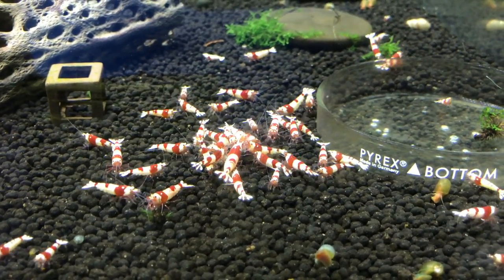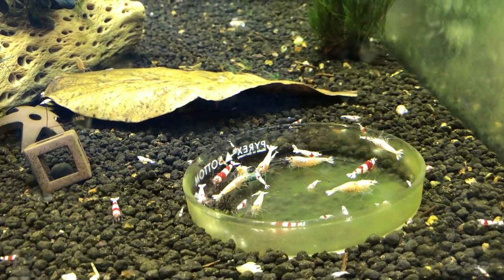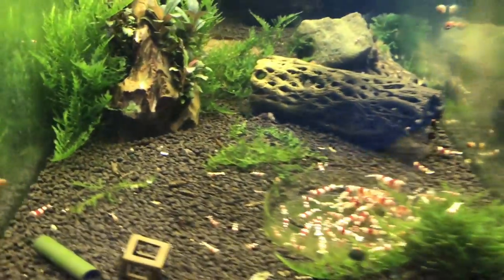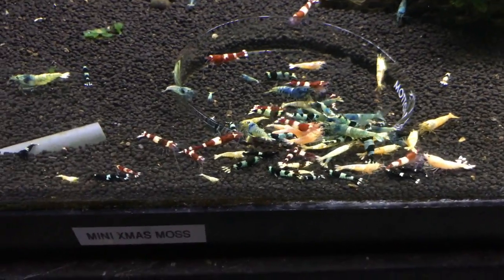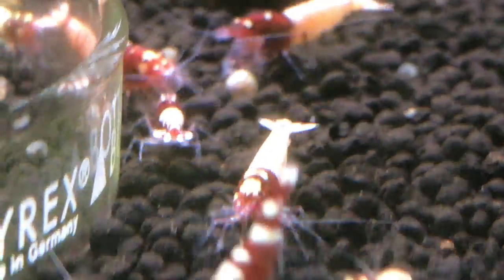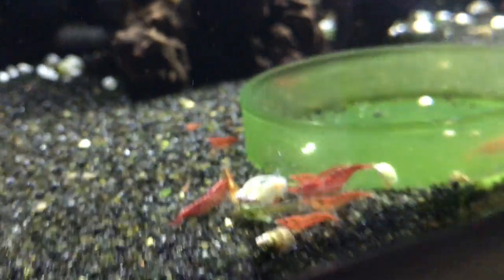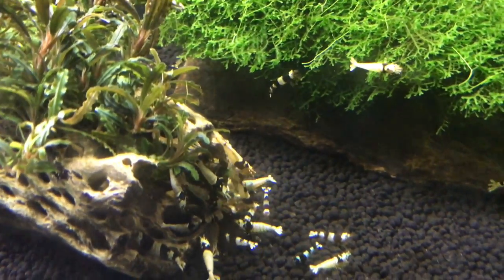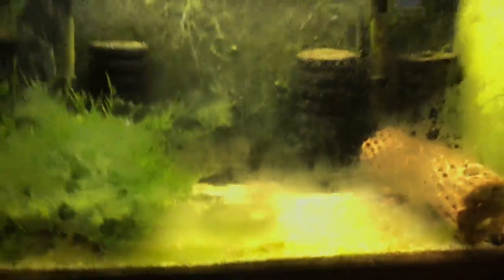Shrimp Update - July, 2017